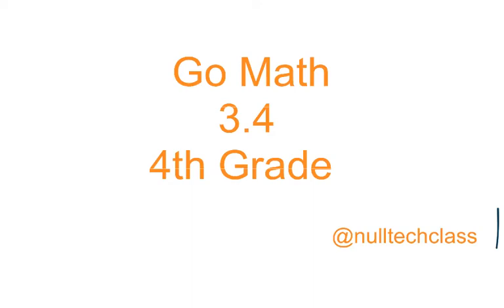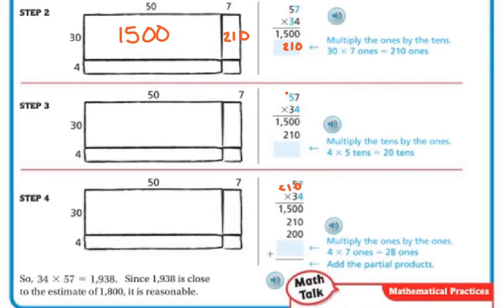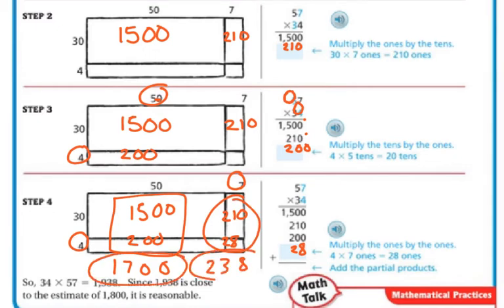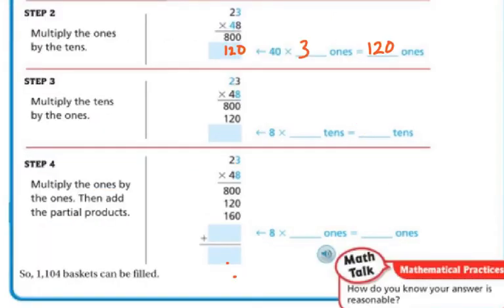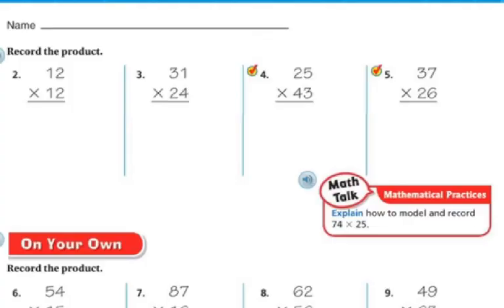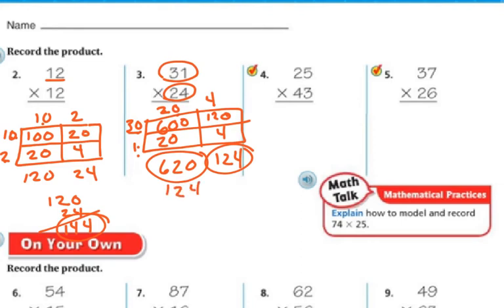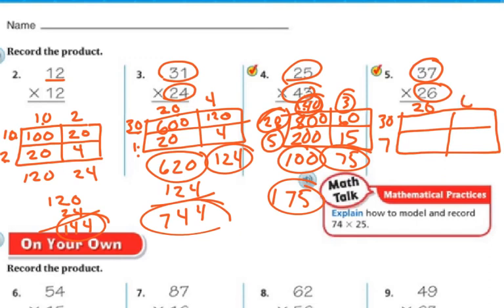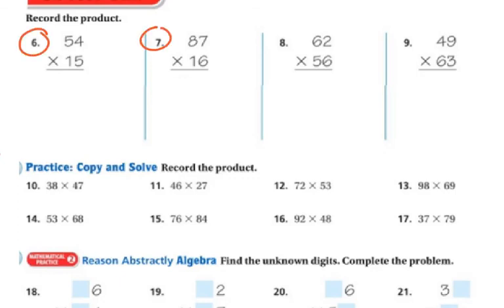4th Grade Math 3.4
Multiply with partial products